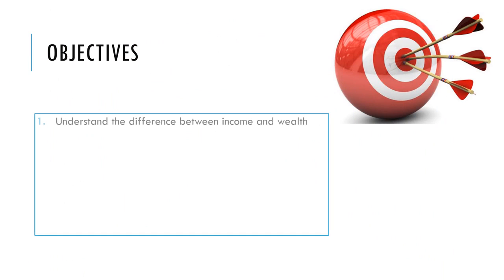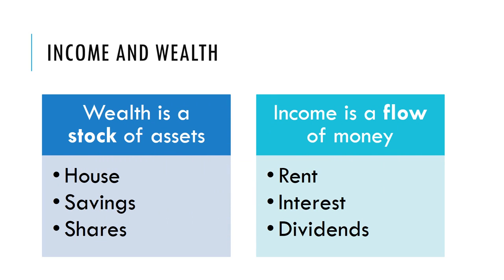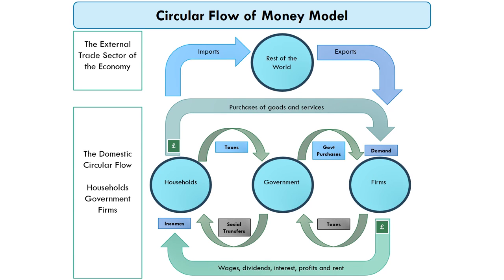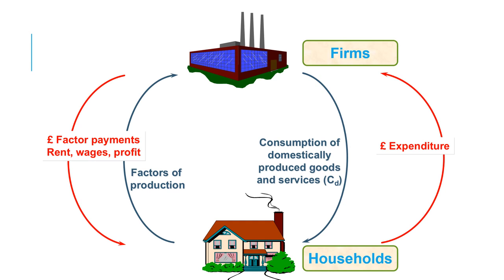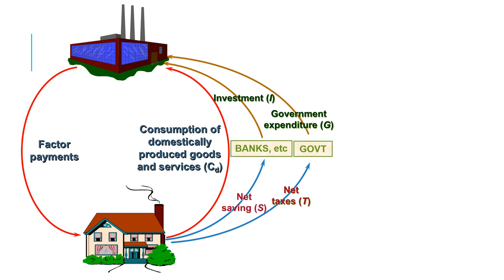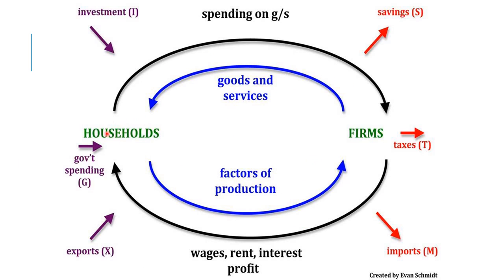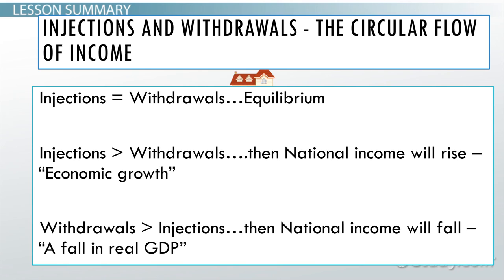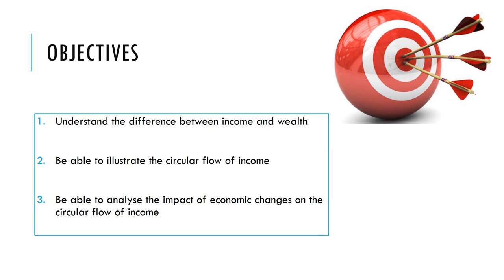Darek Macpherson: Circular flow of income 2018, complete report with government and trade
An easy way to understand the behavior of The Circular Flow of Income